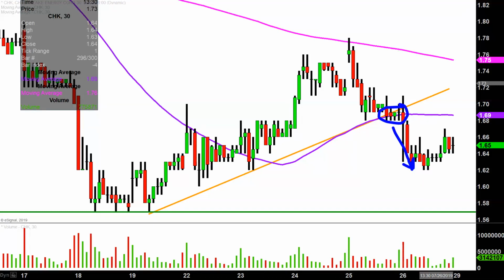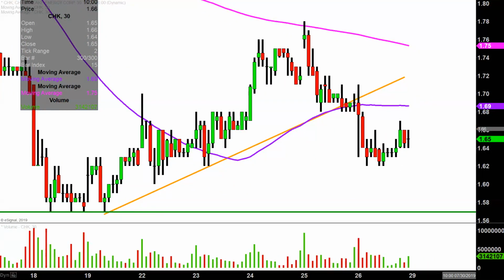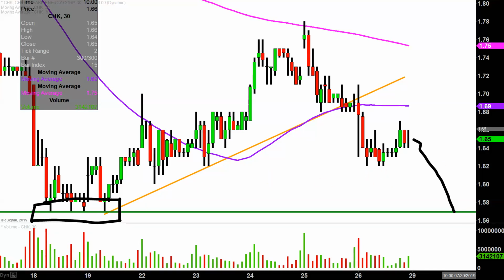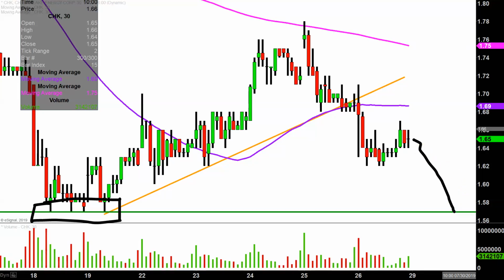Chesapeake Energy Corporation - CHK Stock Chart Technical Analysis for 07-26-2019